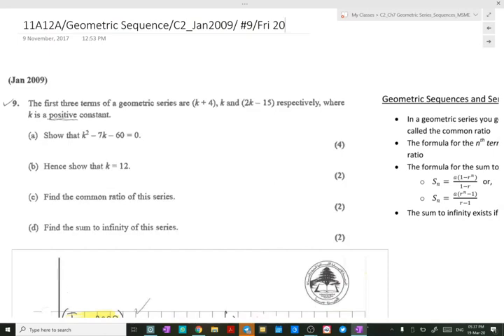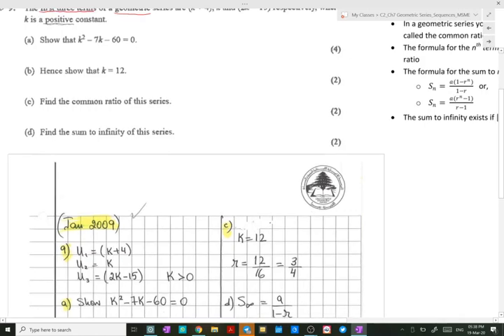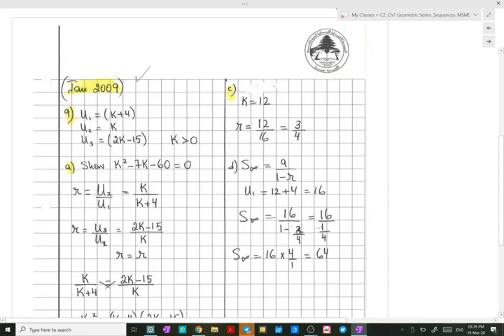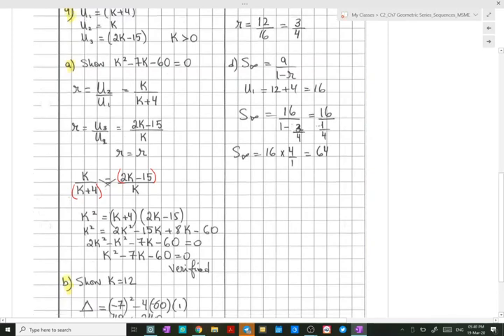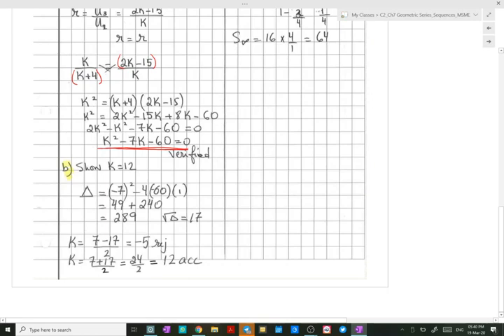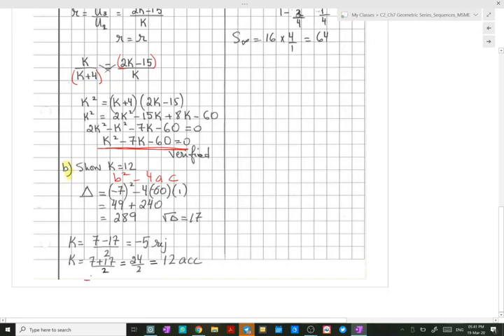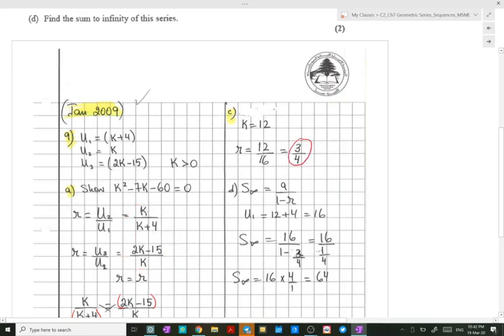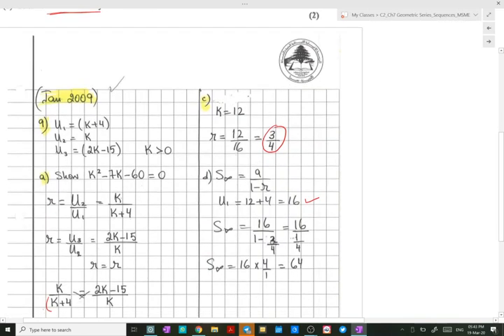Geometric Sequence C2_Jan 2009 /number 9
Walkthrough number 9 _C2 past paper Jan 2009